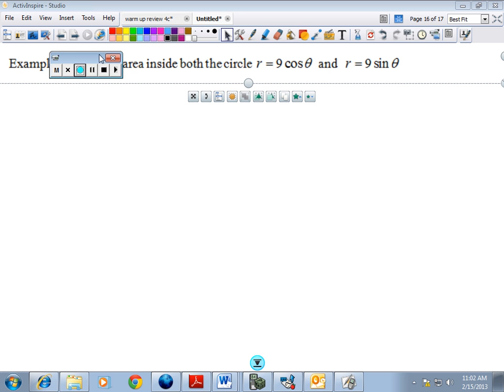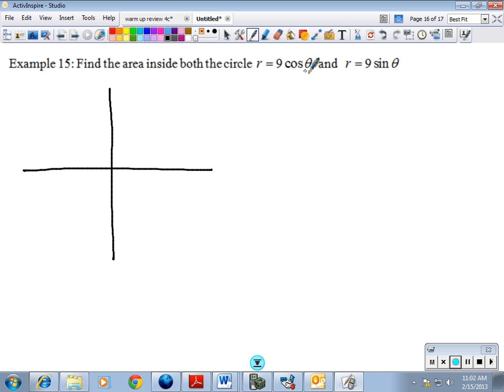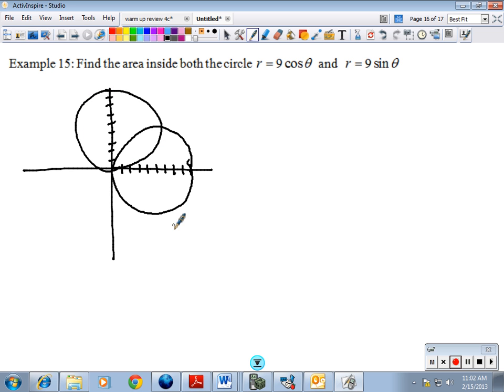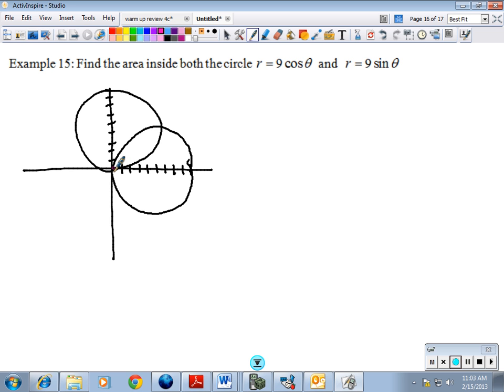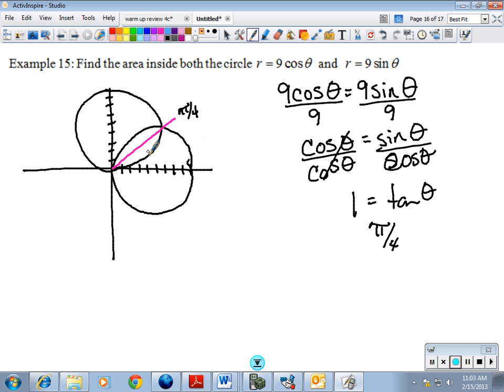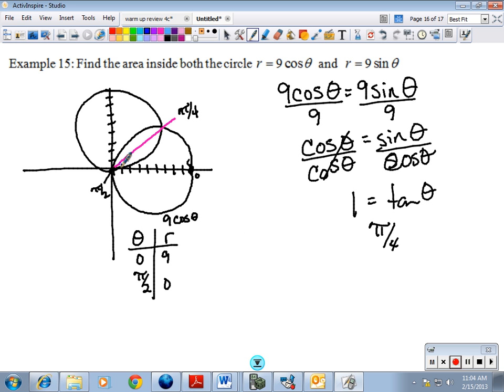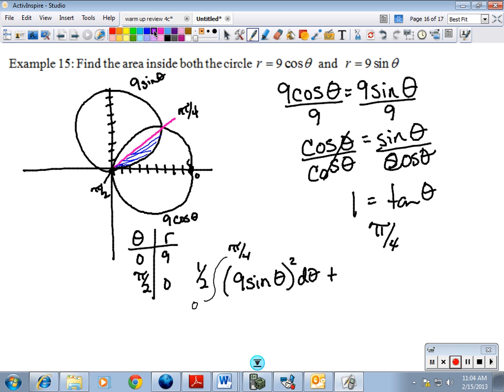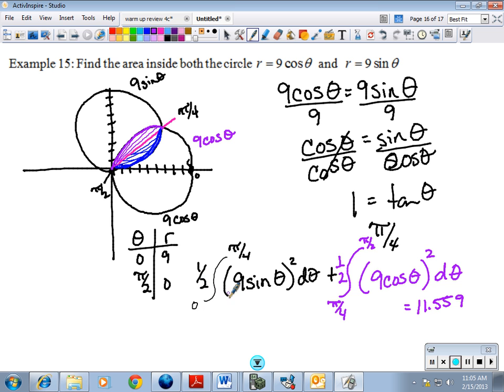Polar example 15